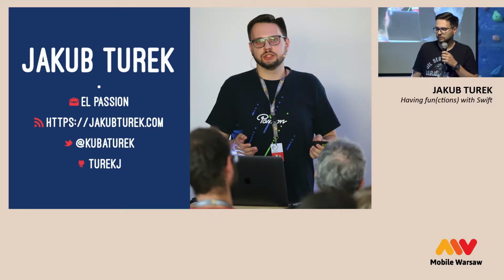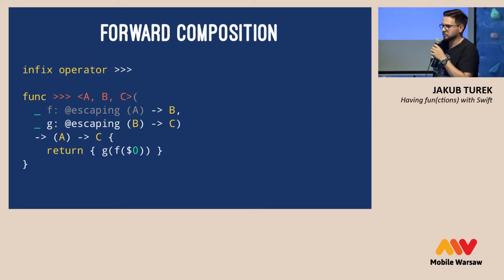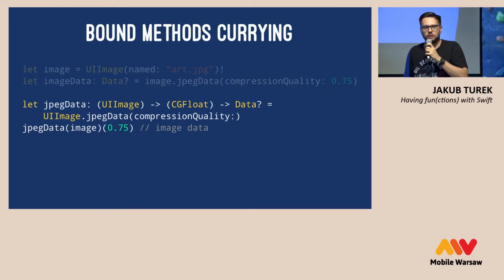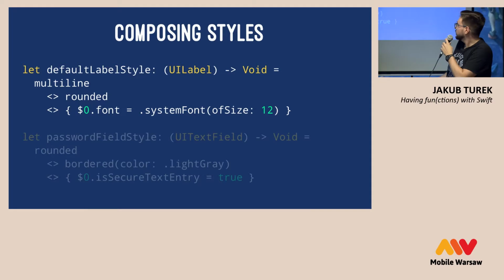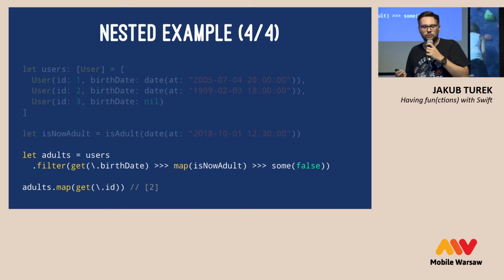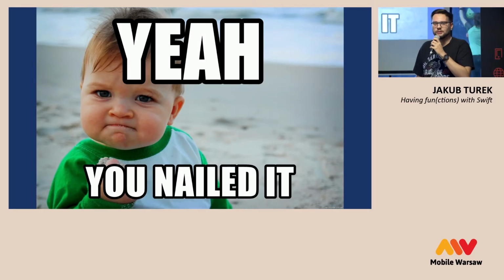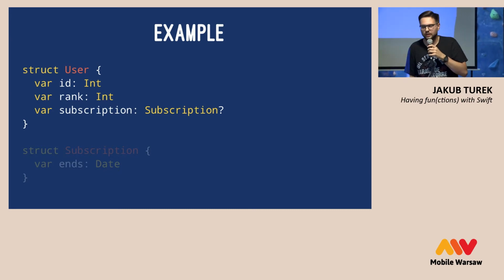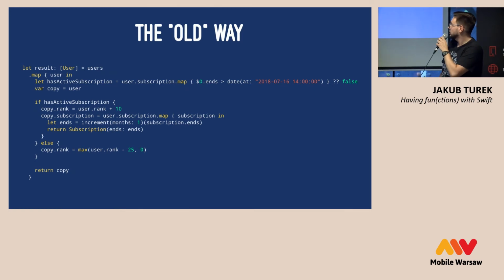Mobile Warsaw #65 — Jakub Turek — Having fun(ctions) with Swift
The talk aims to show you how (& why) to incorporate various heresies into your Swift development toolkit. You may ask: "what the heck, why would I ever want to do that"?! The answer is simple: for extreme testability and composability. Sounds interesting? Come by for deep dive into the functional world!

Jakub builds iOS apps at EL Passion. He is a native Swift speaker, who also happens to be fluent in Python. He is particularly interested in making all the things functional and unit testing them to the core.